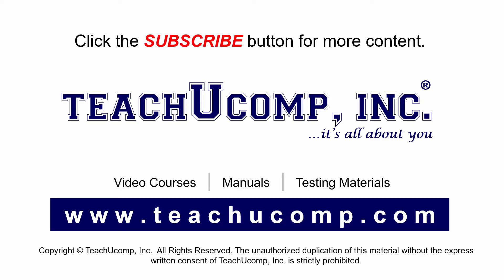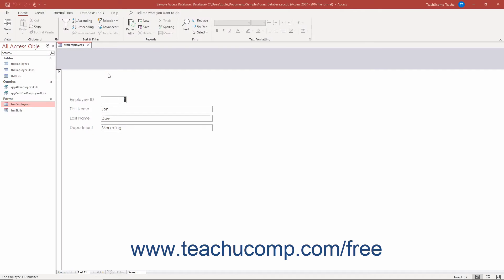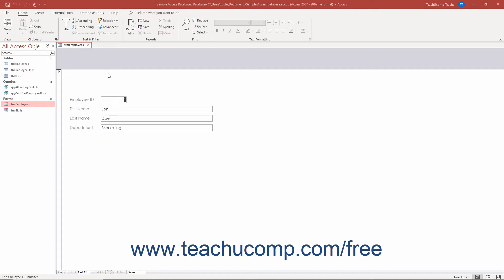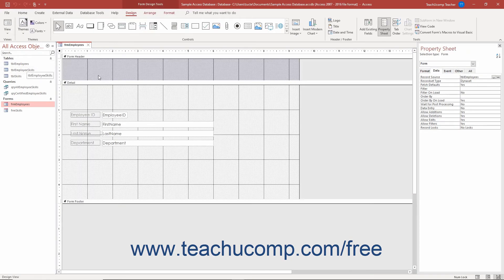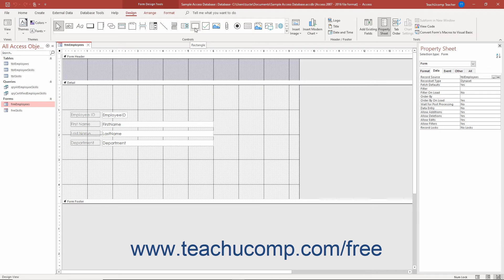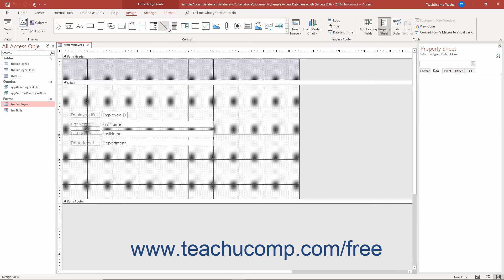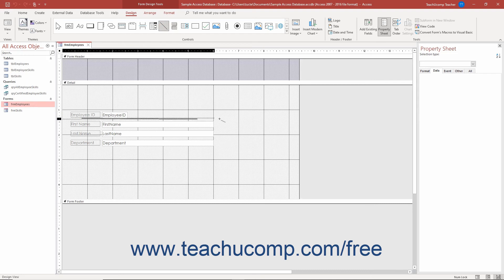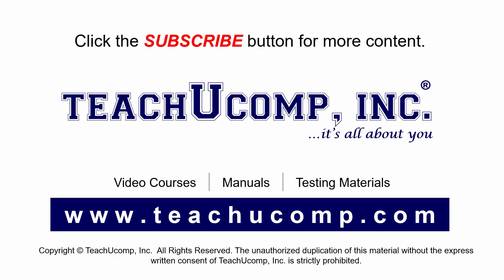Access 2019 & 365 Tutorial Adding Line and Rectangle Controls Microsoft Training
Learn about Adding Line and Rectangle Controls in Microsoft Access 2019 & 365 with the complete ad-free training course